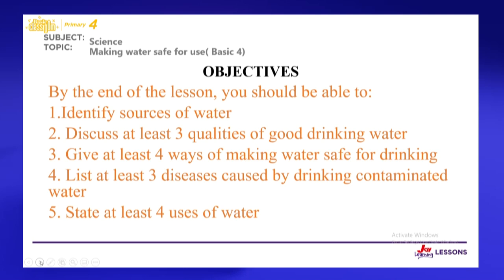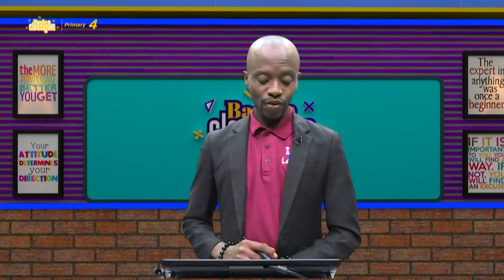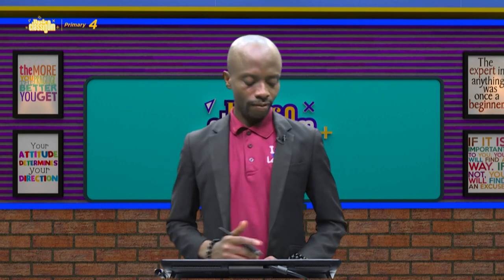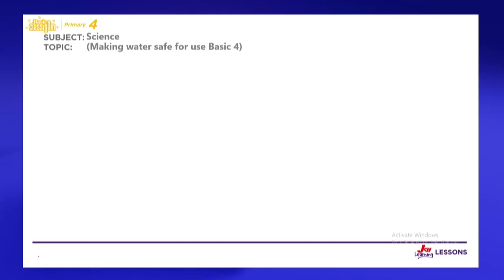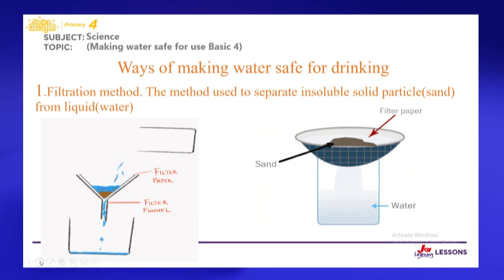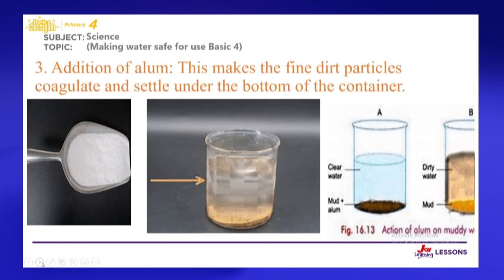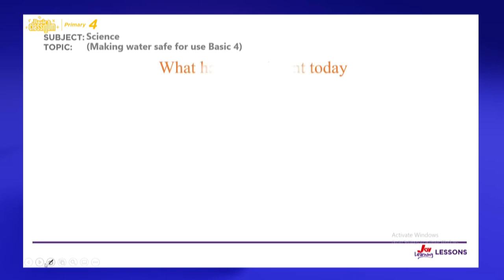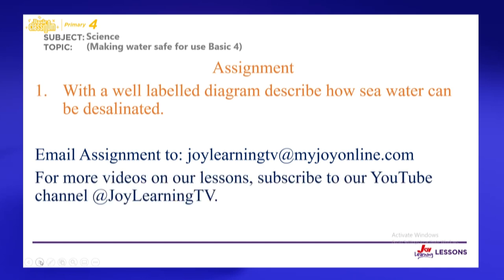BASIC 4 - SCIENCE - Making water safe for use